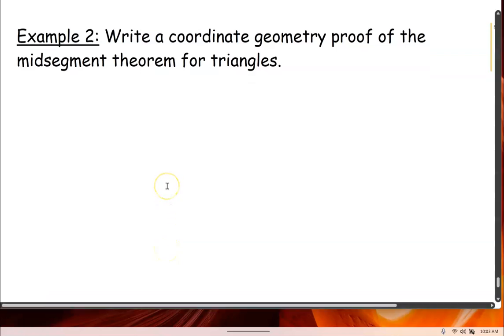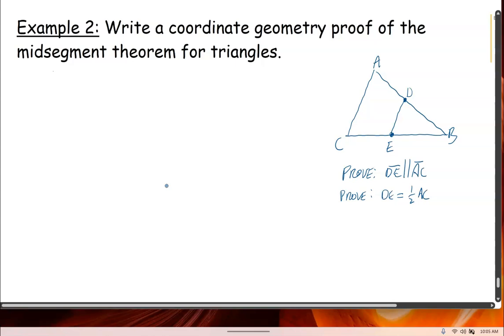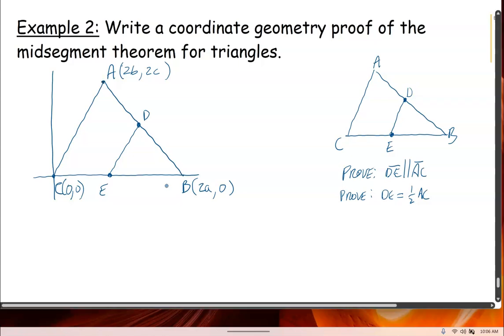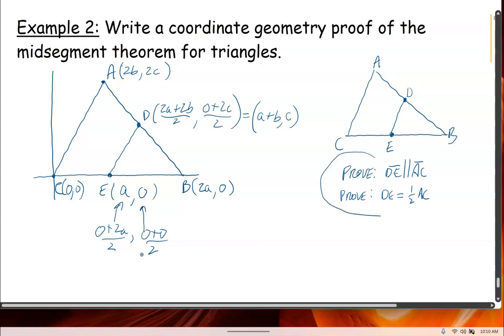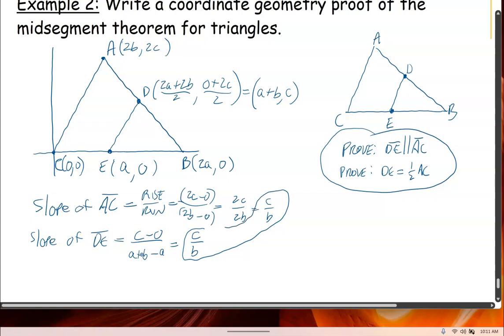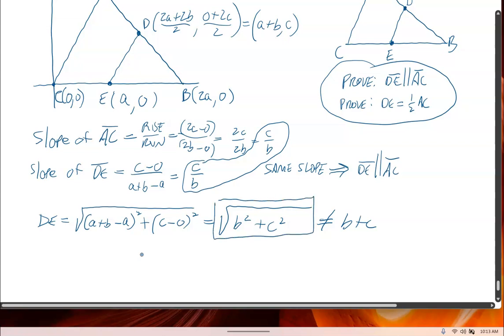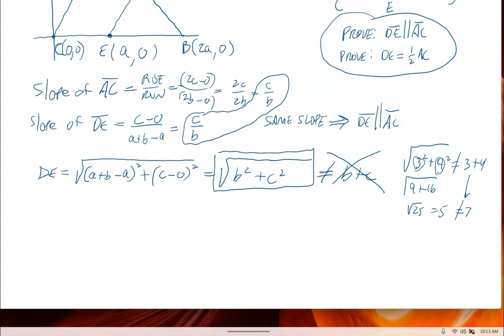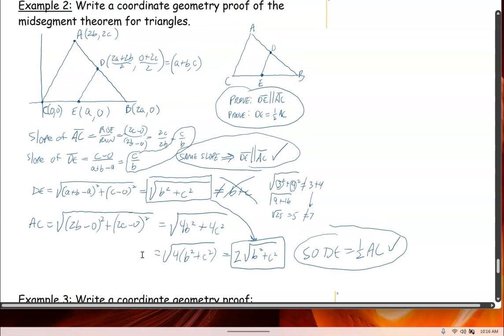Coordinate Proof Example 2